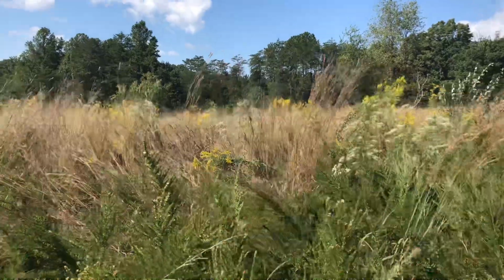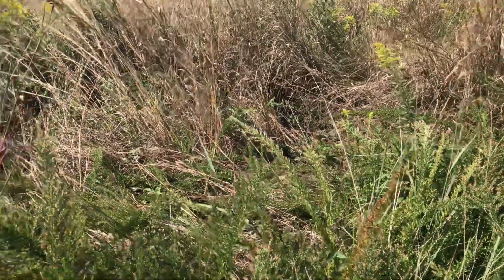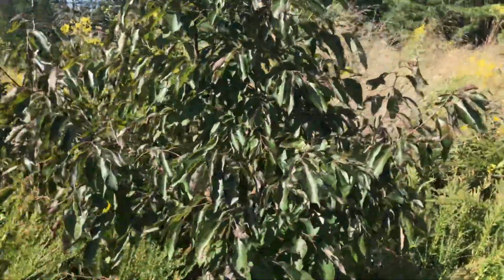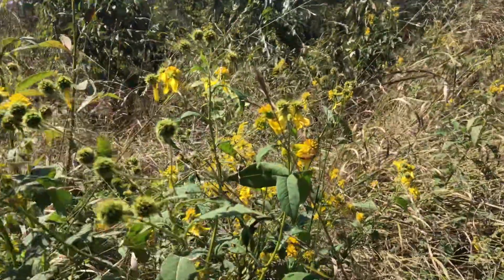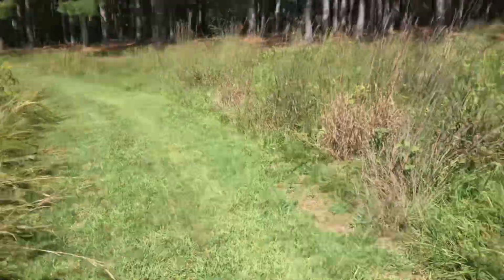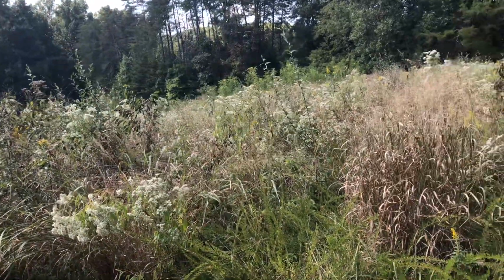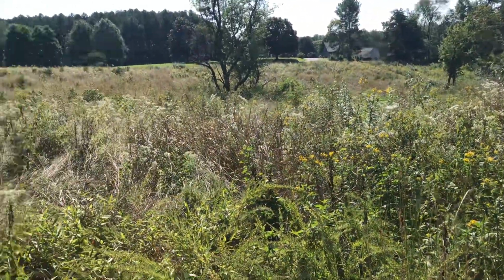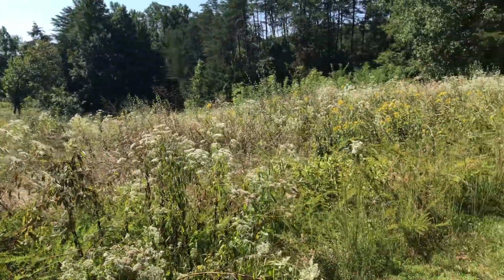Reynolds’s Homestead Virginia Native Grassland Tour